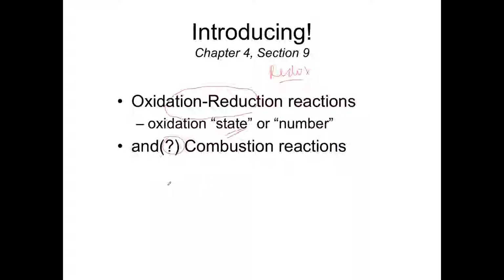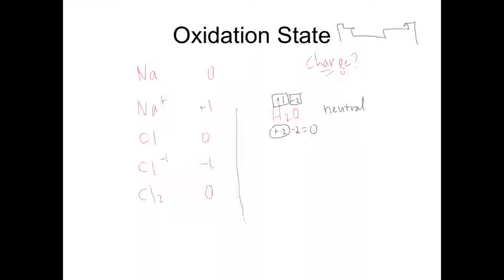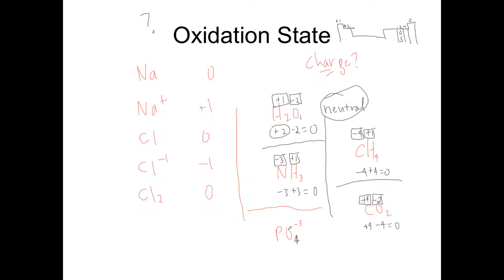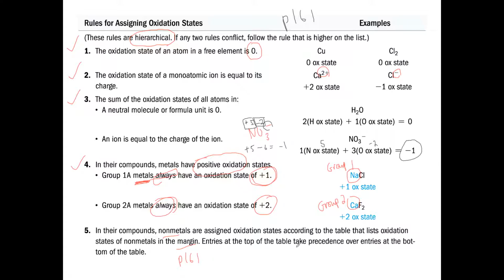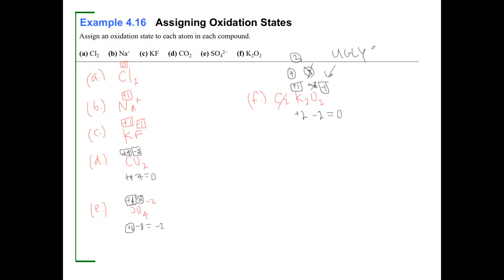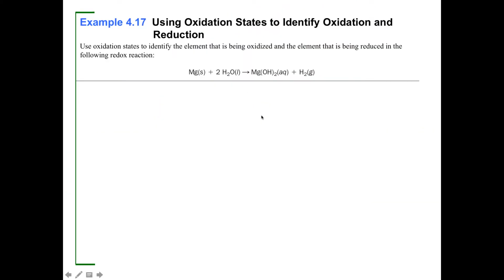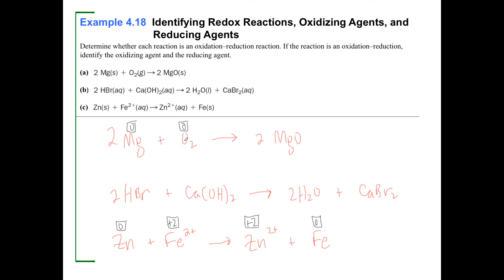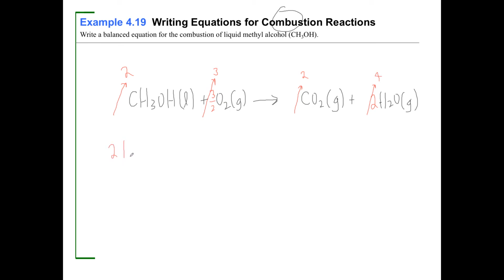Tro, Section 4.9